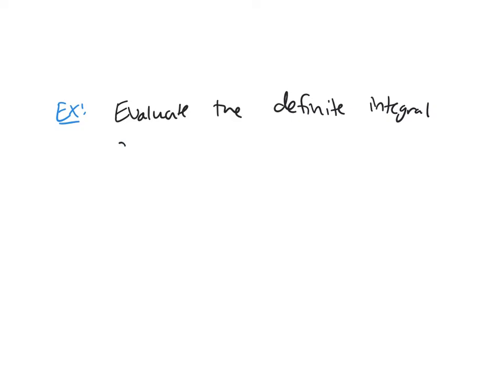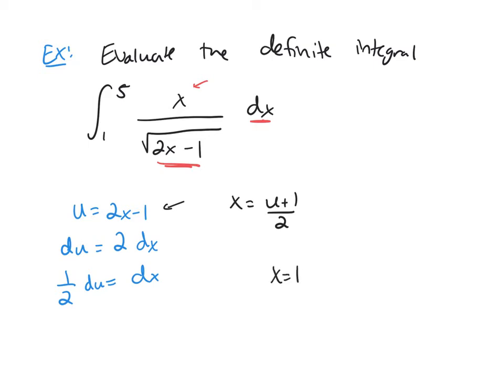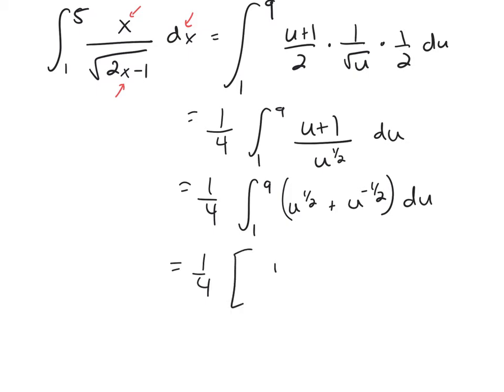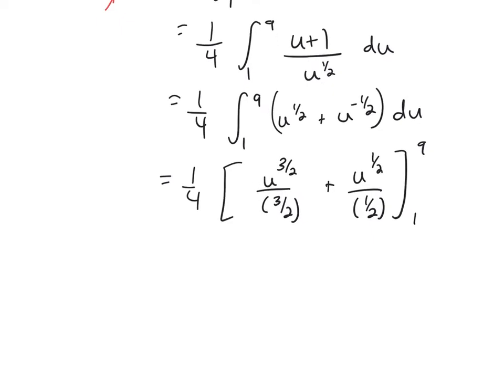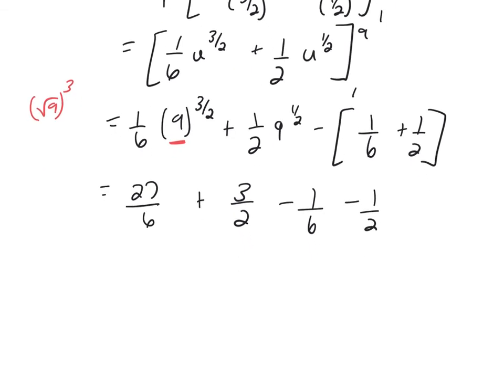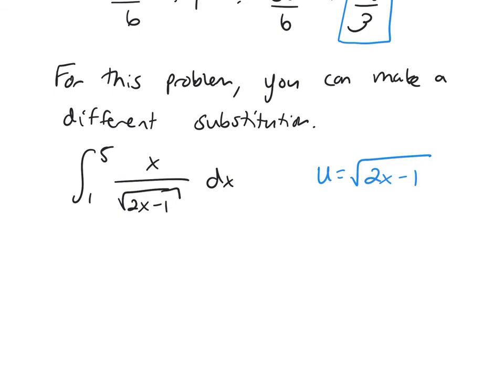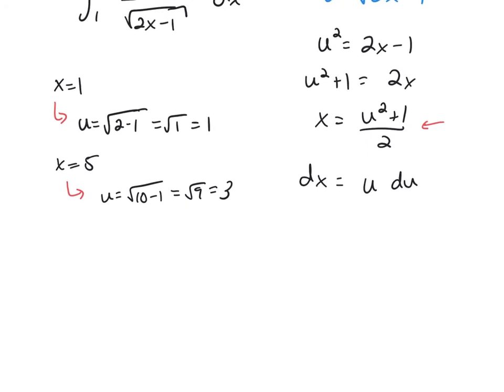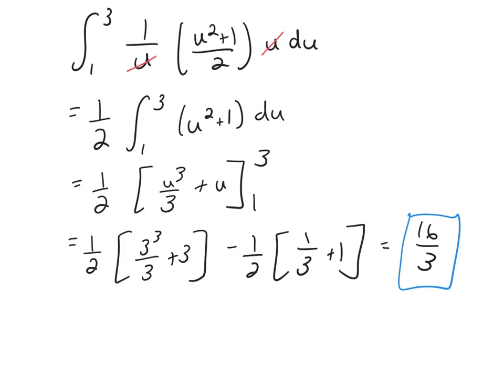U-Substitution for Definite Integrals Part 2